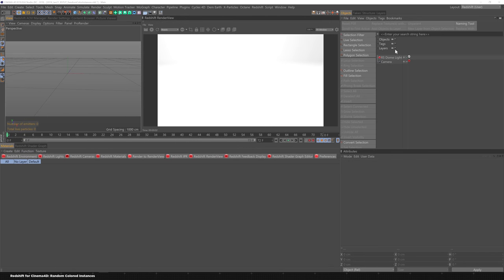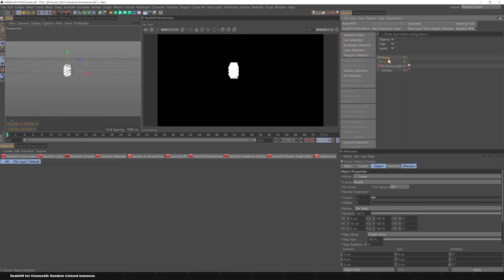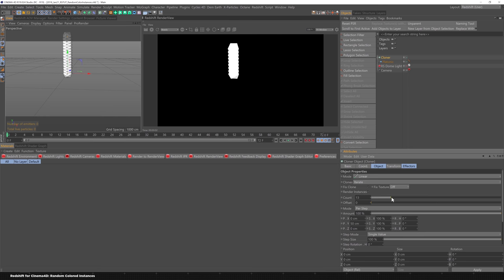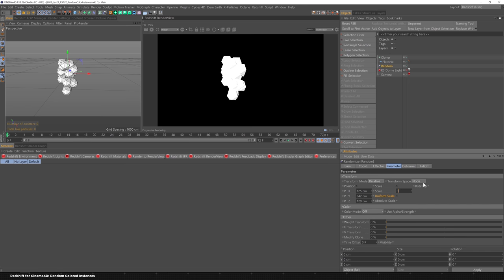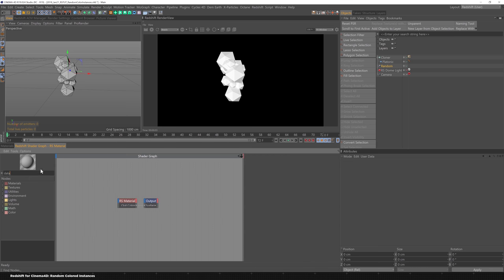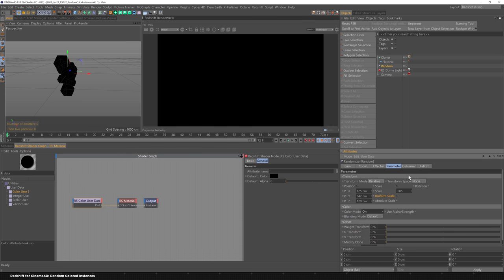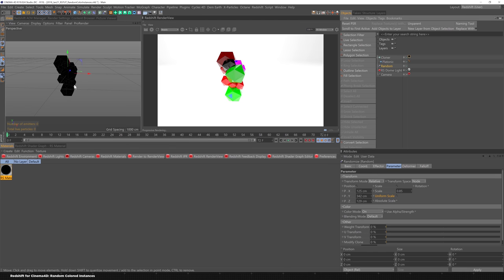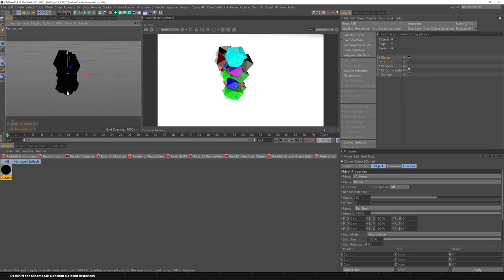Brograph Tutorial 085 - Redshift for C4D Random Color Instances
Learn C4D Redshift Random Color Instances with Liam Clisham.